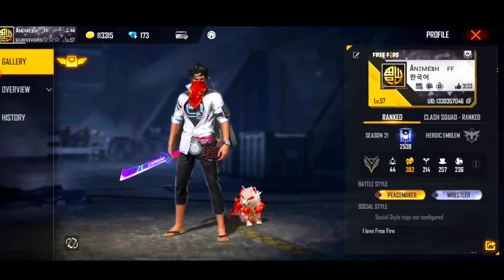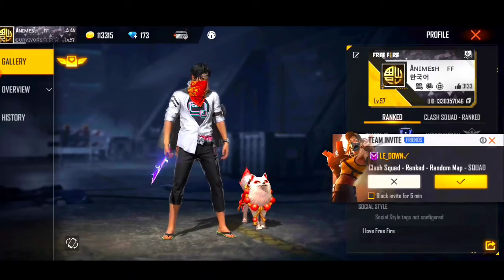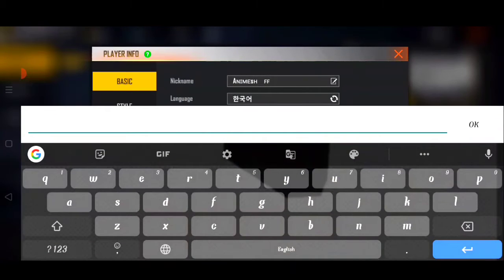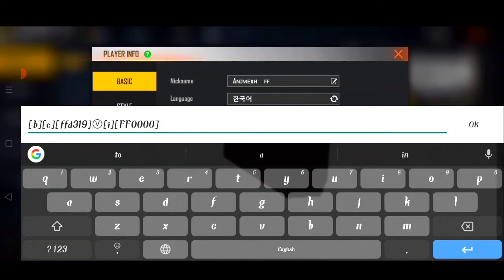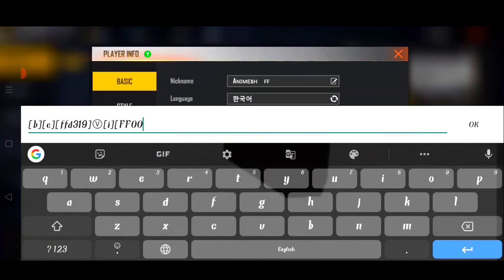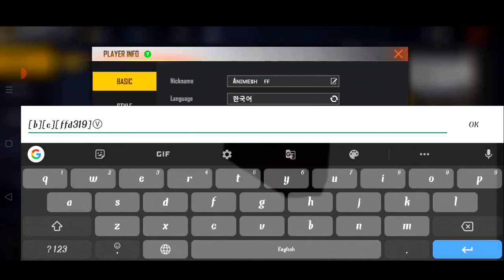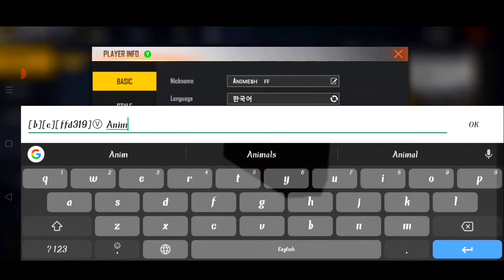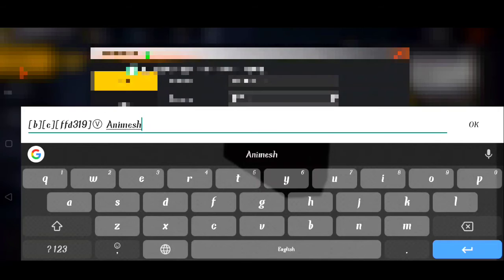How To Add V Badge In Free Fire Account | Free Fire Account Ma Verified Badge Kaisa Add Kare ?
V Badge Code

[b][c][ffd319]Ⓥ[i][FF0000]

How To Add V Badge In Free Fire Account
v badge
v badge in free fire
how to add verified badge in free fire
how to add verified badge